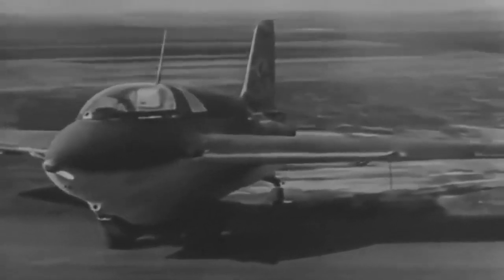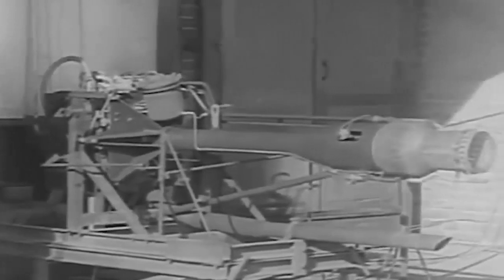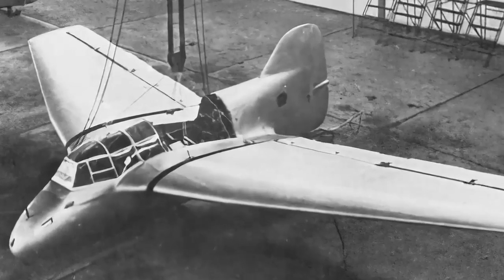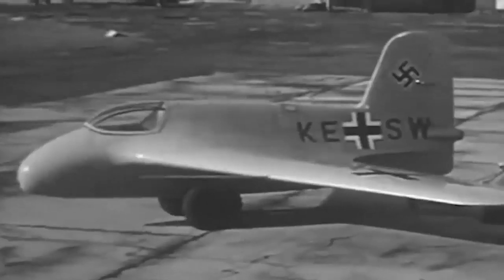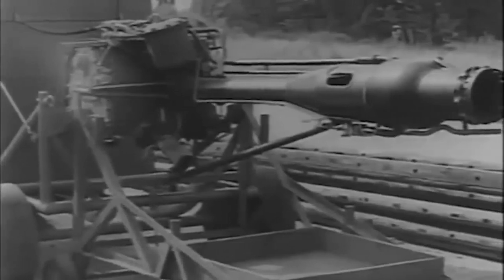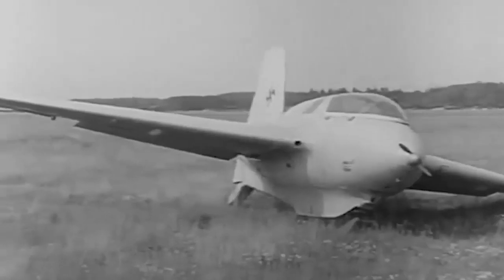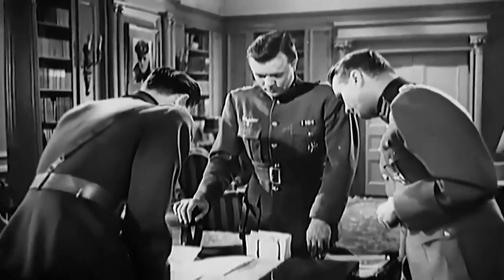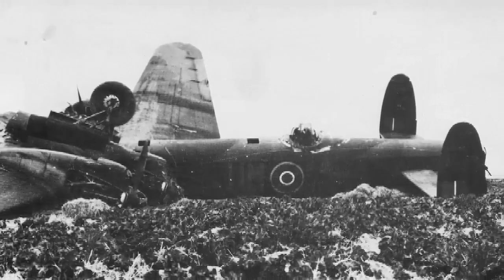Nazi Germany's Flying Demon: Messerschmitt Me 163 Komet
When rocket propulsion technologies attracted German aviation businesses in the late 1930s, the Nazi interceptor aircraft idea evolved. Interceptors experienced issues due to high fuel consumption rates, despite their promise. The Reich Air Ministry provided funding for rocket engine research, which resulted in the construction of an 882-pound thrust motor for the Heinkel He176 aircraft. T stuff (80% hydrogen peroxide, 20% water, trace quantities of phosphate, and Z stuff), a combination of calcium or sodium permanganate with water, drove the engine. Because of the Hinkle He 176's great speed and military potential, the German Research Institute for Gliding Flight (DFS) was tasked with developing another prototype version.
The DFS 39, a prototype of the Lippisch delta 4 tailless plane, was created as part of Project X, a top-secret programme. The DFS created the wings based on Lippisch's expertise with the delta wing. Lippisch, on the other hand, observed that the wing-mounted rudders generated flutter and problems. The DFS 194, which featured a conventional vertical stabiliser and was intended to be a conventionally powered flying testbed for future rocket fuel designs, superseded the type. Dr. Lippisch sought to leave the Institute and join Messerschmitt AG aircraft Manufacturing Corporation for the remainder of the project after communication between Henkel and the DFS broke down.